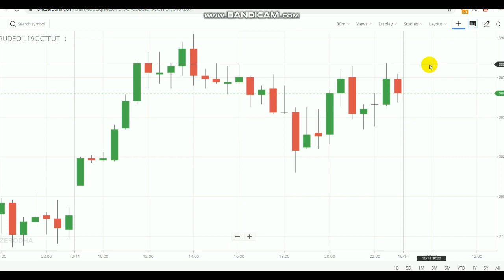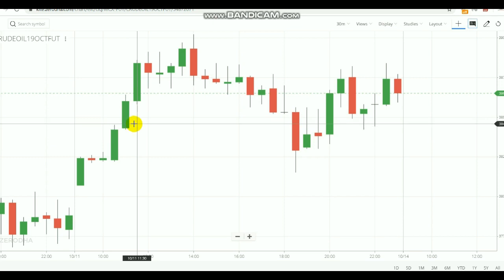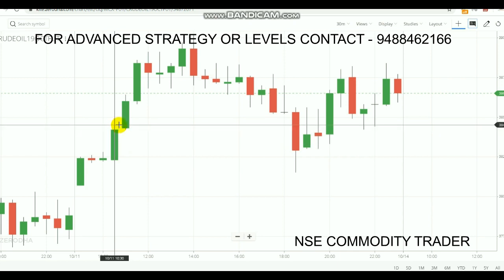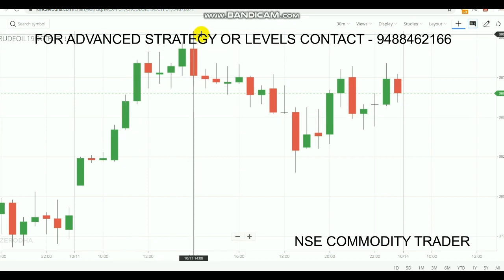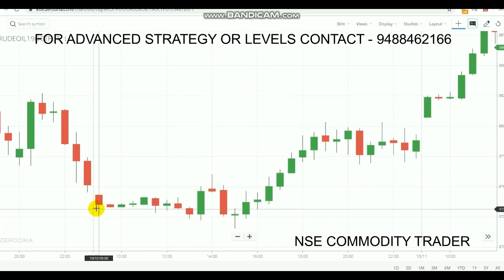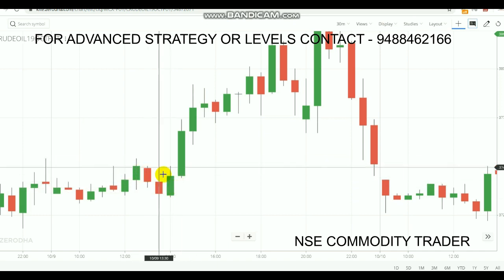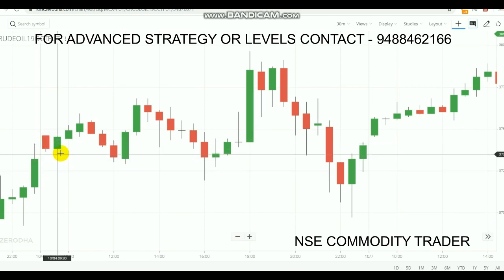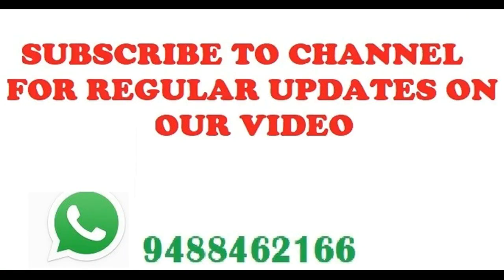Crudeoil 30 Min Strategy | 30minute Breakout Strategy| Learn to Take Perfect Entry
To open Share Market account Click Link - 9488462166

For Level or Advanced Trading Strategy
WITH/WITHOUT STOP-LOSS

This video about Crudeoil 30 minutes breakout strategy